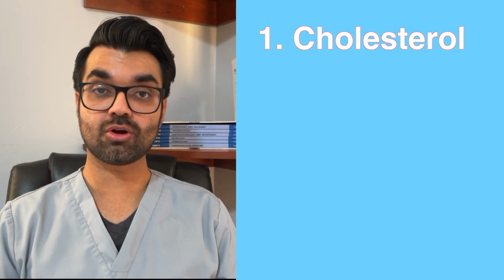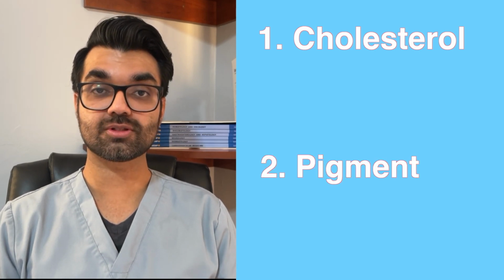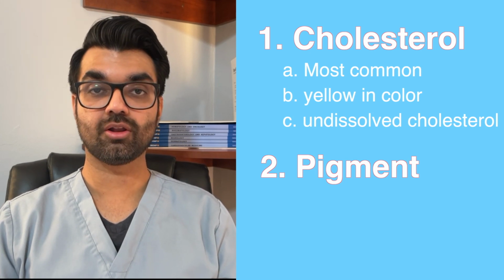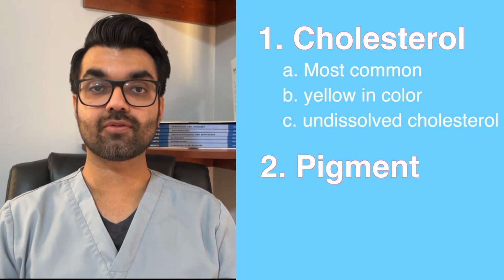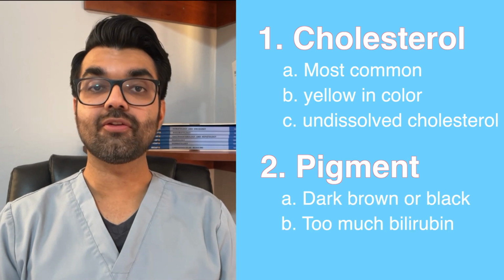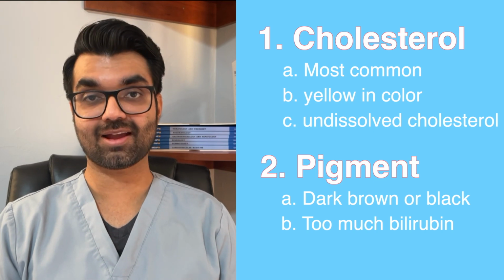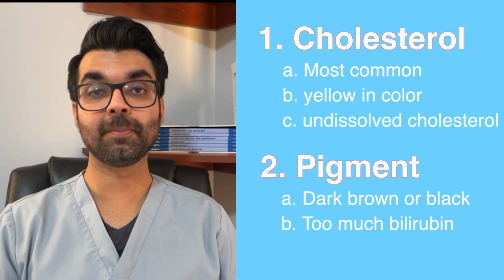Causes of gallstones explained!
The different causes of gallstones explained in this video.

My equipment
SD card
SD card adapter

Always consult with your personal physician before making any changes to your health regimen. The video is accurate at the time of posting date but may not be accurate in the future.